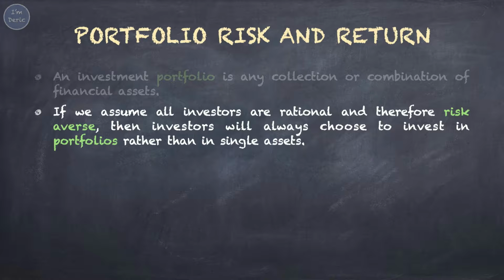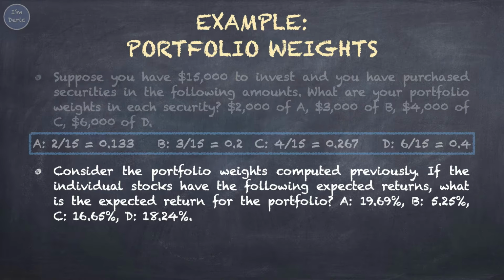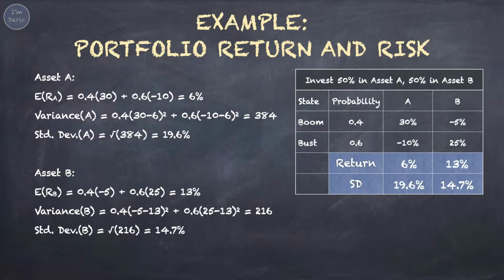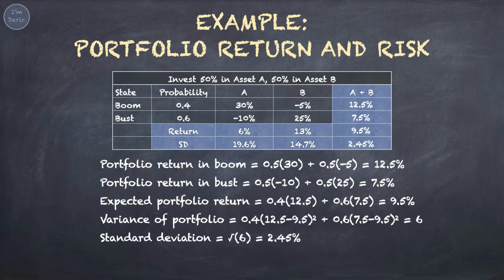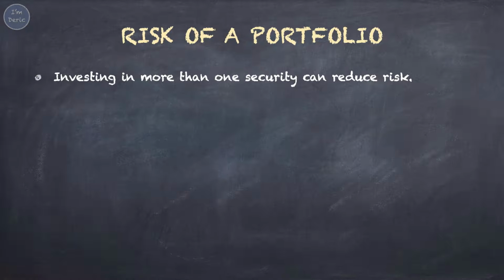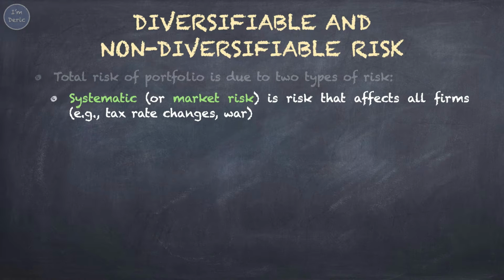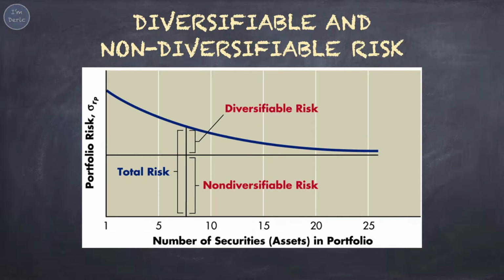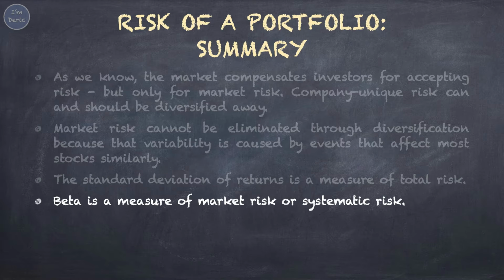Risk and Return: Portfolio【Dr. Deric】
00:00 Introduction
00:09 Portfolio Risk and Return
00:56 Portfolio Return
01:13 Portfolio Standard Deviation
01:19 Example: Portfolio Weights
02:06 Example: Portfolio Return and Risk
05:04 Risk of a Portfolio
06:58 Diversifiable and Non-diversifiable risk
08:59 Adding Assets to a Portfolio
09:20 Risk of a Portfolio: Summary